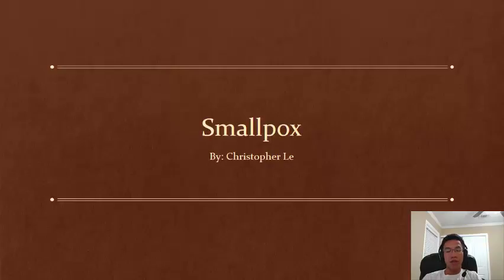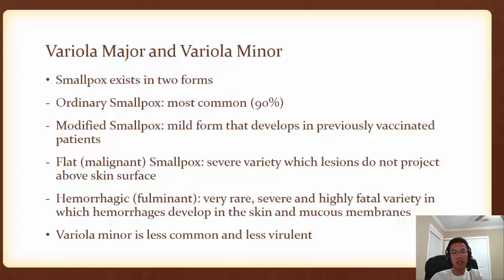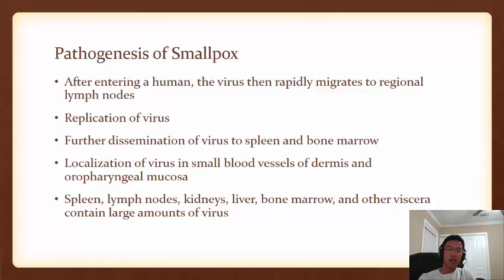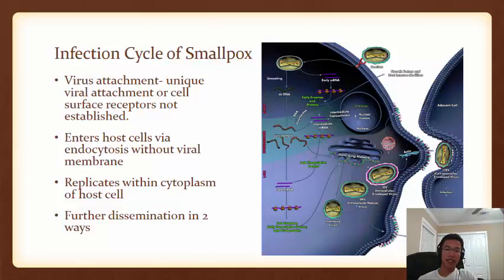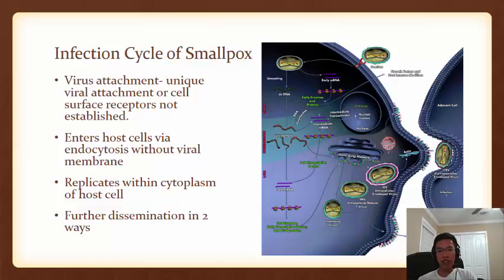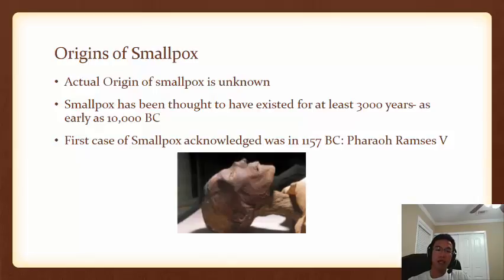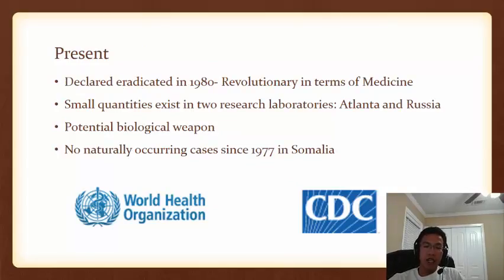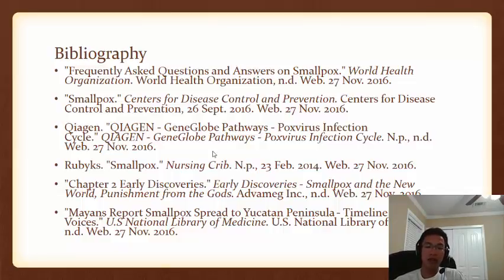Smallpox Presentation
Microbiology November 2016